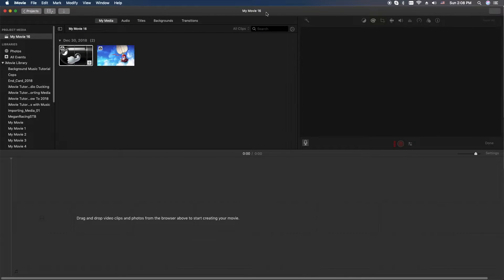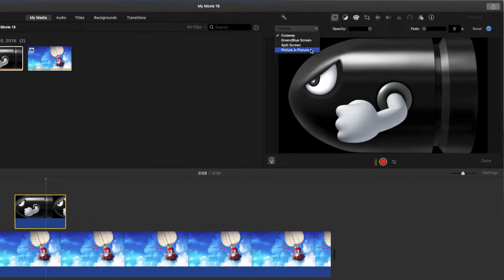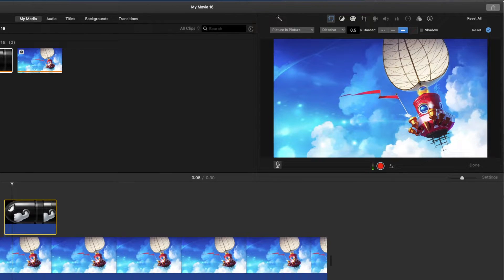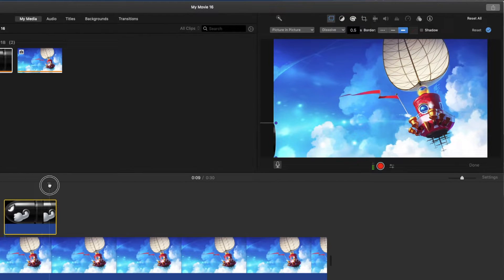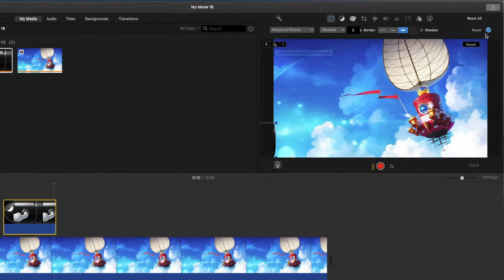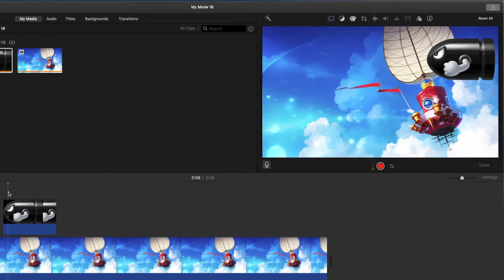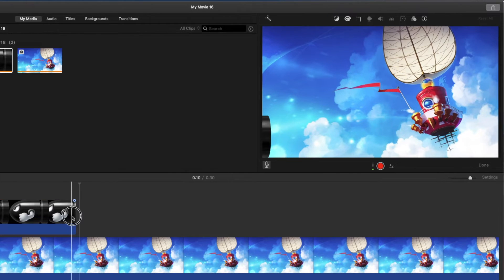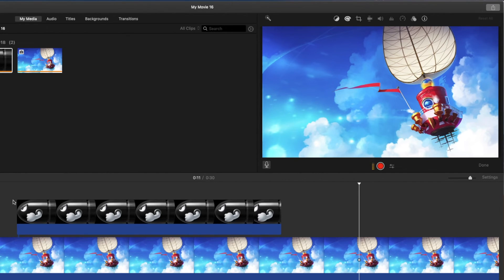iMovie Tutorial for Mac - How To Do Animation in Apple iMovie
In this iMovie tutorial for Apple Mac Computers, we show you how to animate a picture or a video. You can have an image move around the screen following keyframes that you set up in the iMovie timeline.  ET